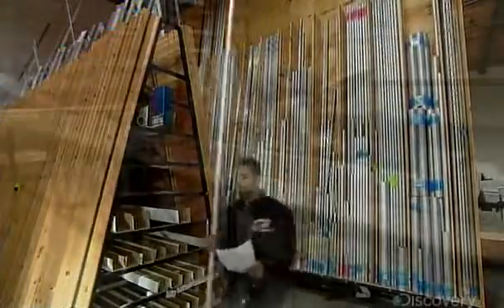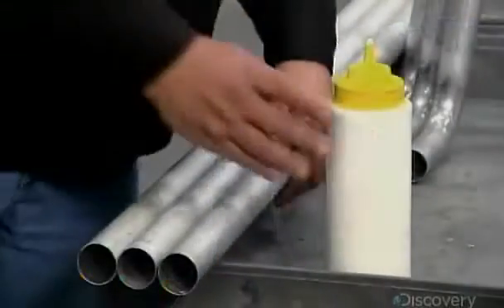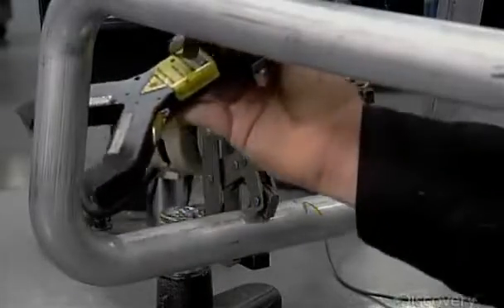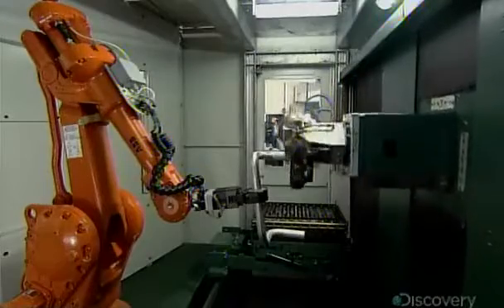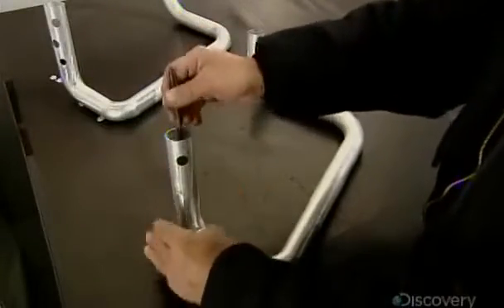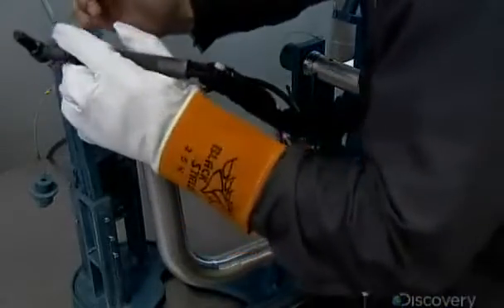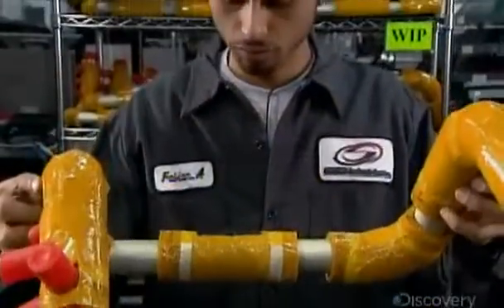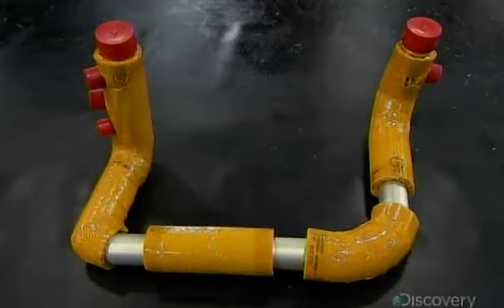How to make Aerospace Fuel Lines {www downloadshiva com}